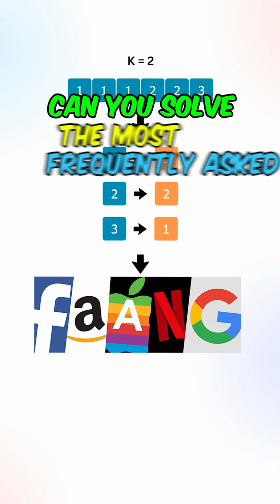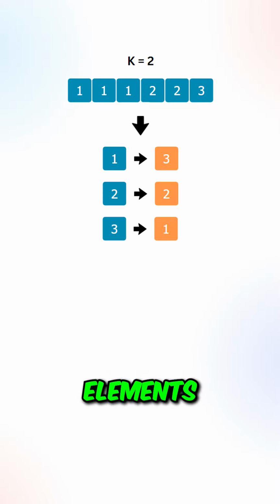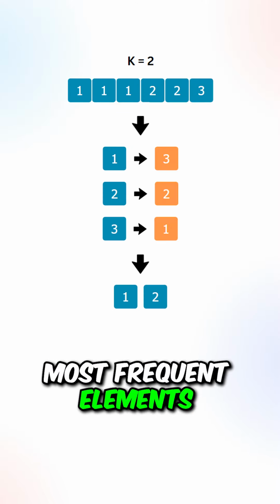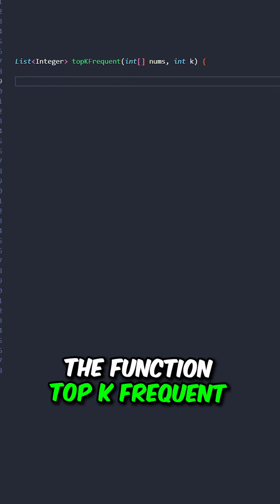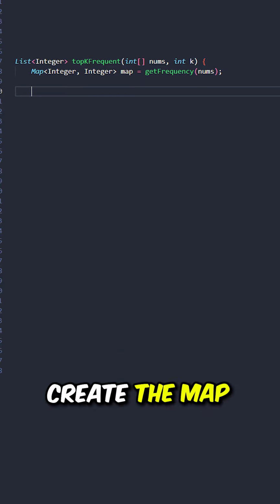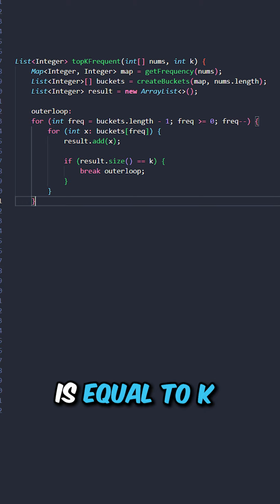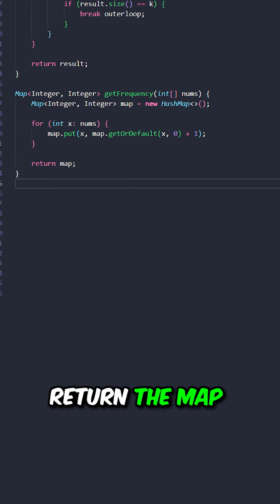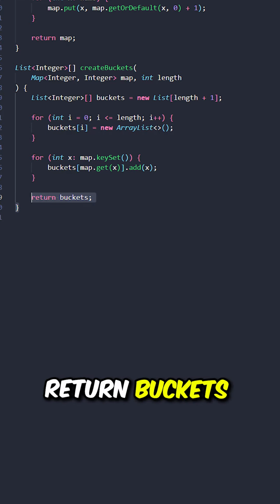Most Frequently Asked Array Coding Question That Appears At Every Single Company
LeetCode 347, "Top K Frequent Elements," is a problem that involves finding the k most frequent elements in an array.

The input is an array of integers, and the task is to return a list of the k most frequent elements in descending order of frequency.